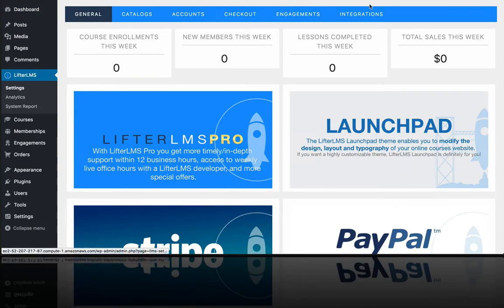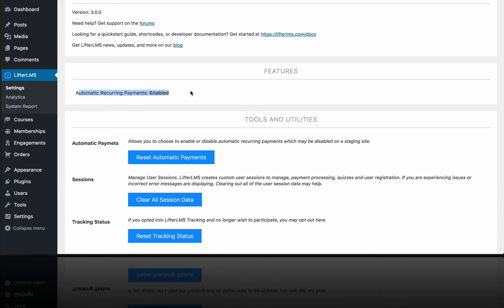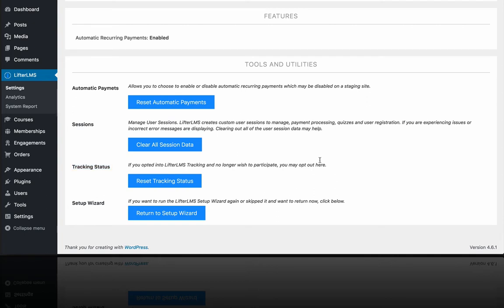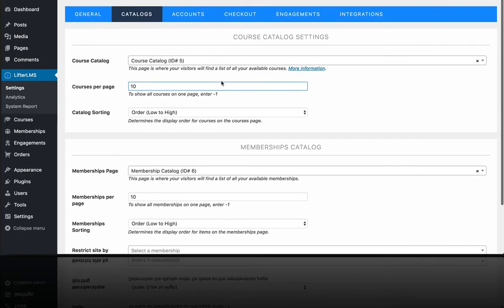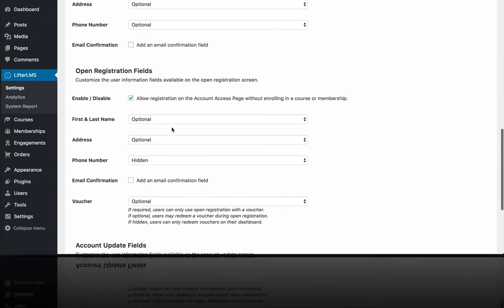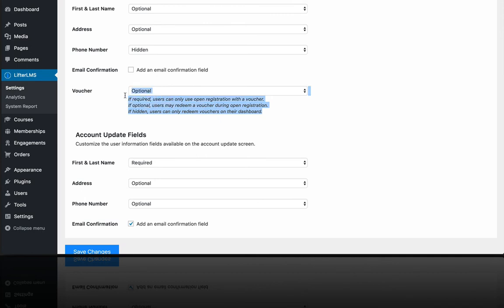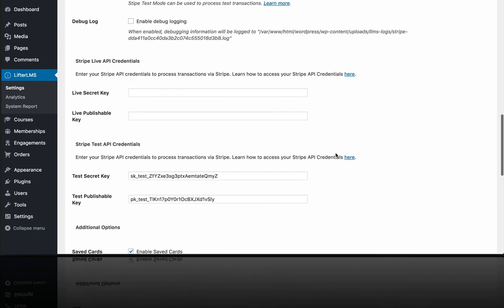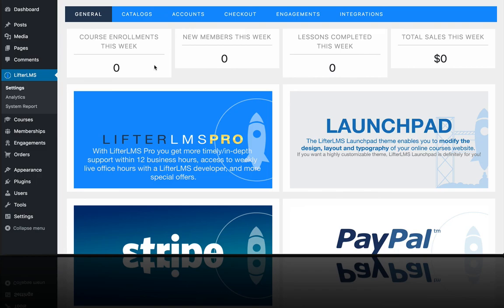General Settings Tour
Take a quick look at the powerful LifterLMS settings Click here to view the settings of LifterLMS

LifterLMS is the #1 learning management system (LMS), membership site plugin and online course software available for WordPress.

LifterLMS makes it easy to create, sell, and protect engaging online courses.